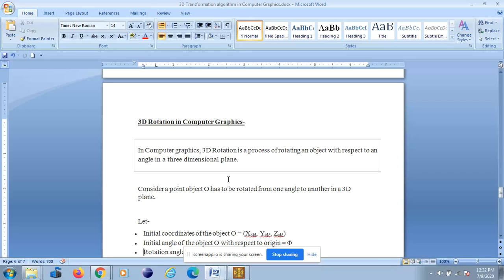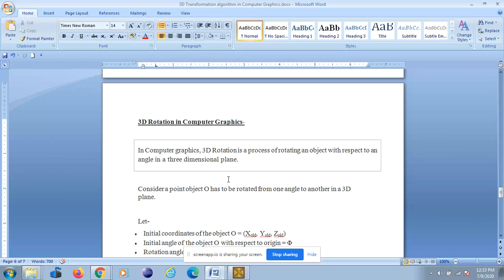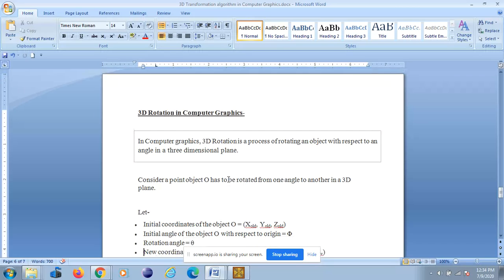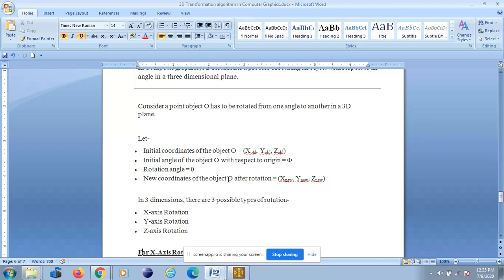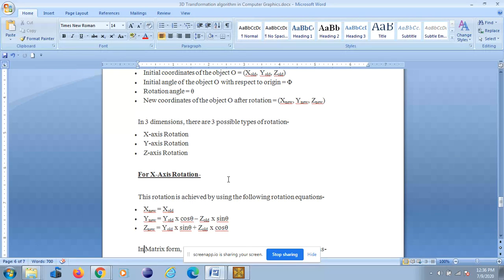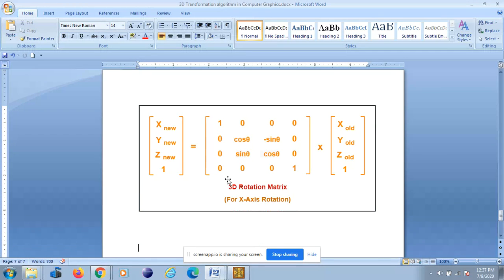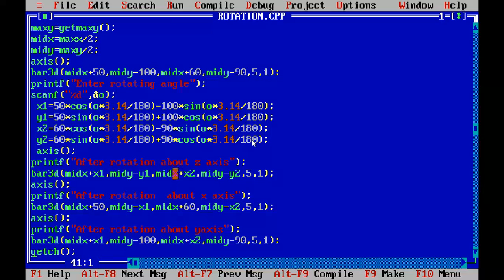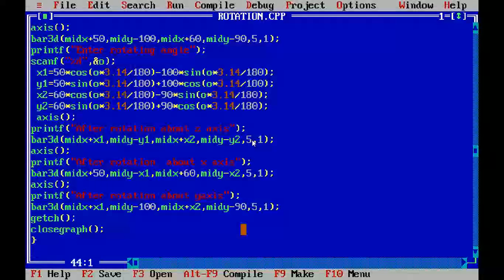3D Transformation Rotation